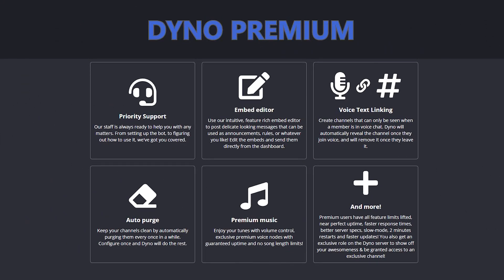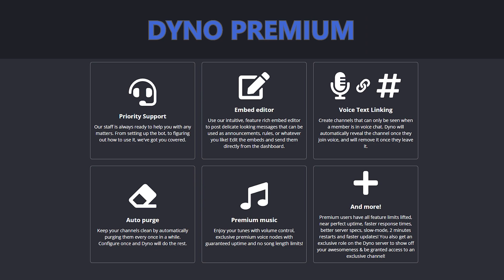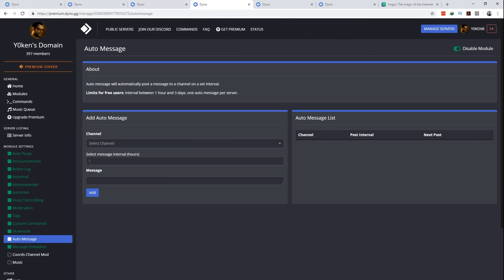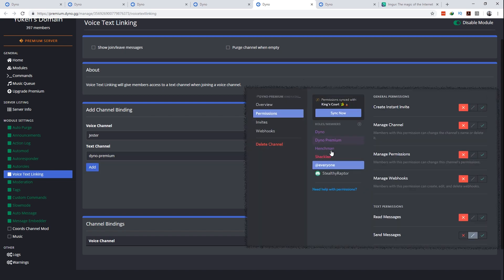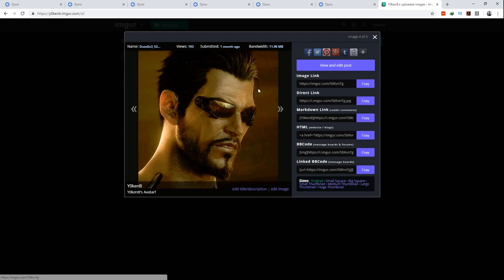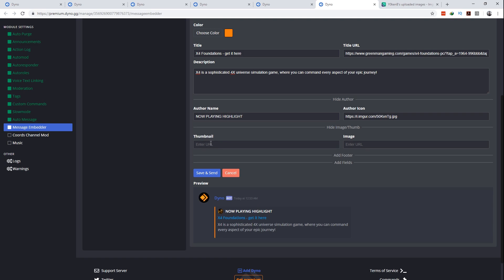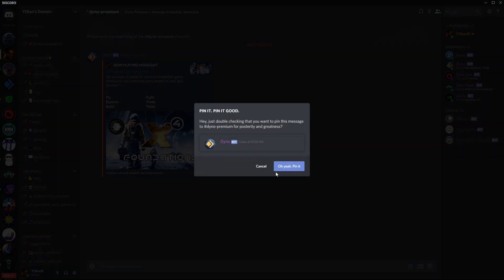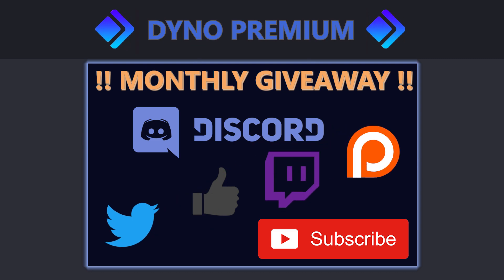Discord Dyno Premium Feature Showcase - A Discord Bot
Find out if the Dyno Premium features are worth it, and stand a chance to win 1 month free Dyno Premium!

Dyno premium features such as the message embedder, voice text linking, auto purge and more will give your Discord server that extra professional flair you've been looking for - with Dyno bot premium!

Dyno is a Discord bot. If you aren't familiar with Dyno, please check out my Discord Dyno Quick Guide video linked below. There's also a video showcasing the new Dyno Dashboard which is what you'll see in this Discord Dyno Premium Feature showcase video.

This video titled "Discord Dyno Premium Feature Showcase - a Discord Bot" will highlight the top 5 Dyno premium features which I feel is worth every cent of the monthly Dyno premium subscription.

The following premium features are covered in this Dyno premium feature showcase video:

Video Index:
2. 01:13 Auto purge - Keep your channels clean.
3. 01:39 Slowmode - limit message rates per channel or individual.
4. 02:07 Auto Message - Automatically send messages.
5. 02:47 Voice Text Linking - Gain access to a text channel by joining a voice channel.
6. 03:36 Message Embedder - stylize and construct a premium quality message and embed it in the target channel.

You can upgrade your Dyno bot to Dyno Premium with this link!

Please support me:
  1. LIKE this video (if you liked it or found it helpful).
  3. Drop a COMMENT.
  6. JOIN DISCORD and come hang out.